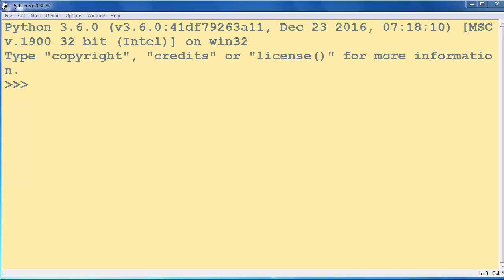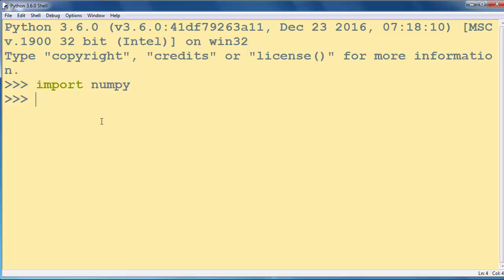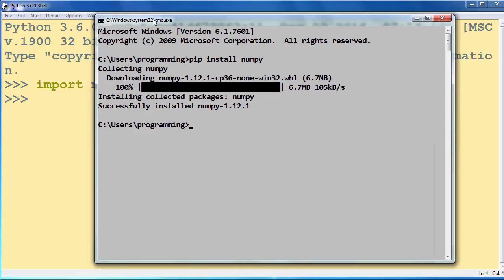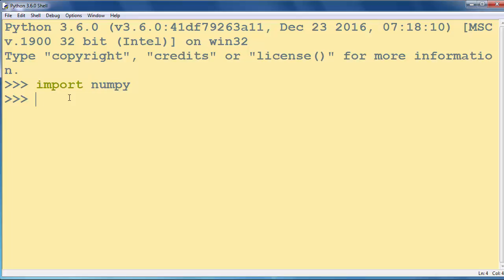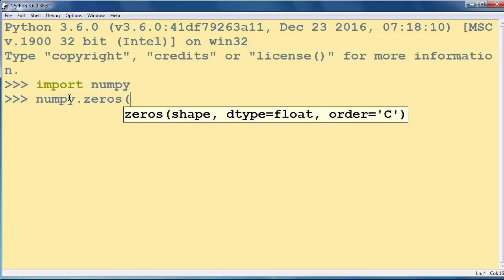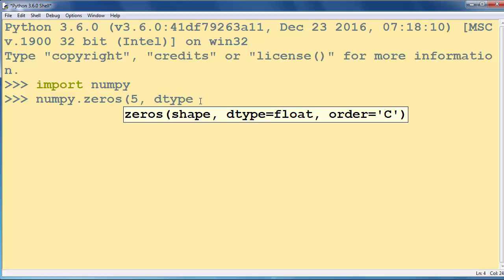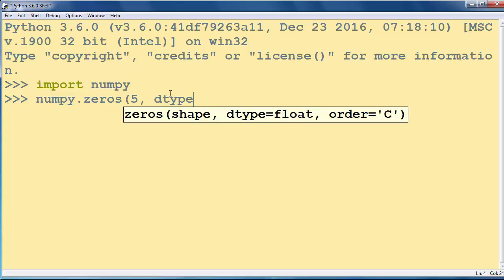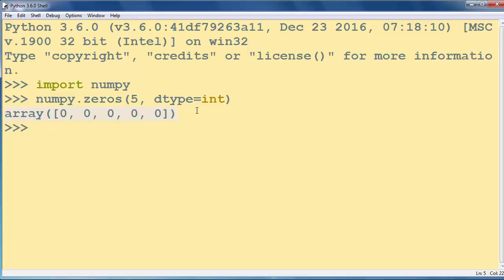How to Create an Integer Array Filled with Zeros in Python programming language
In this lesson we're going to talk about that how to create an integer array filled with zeros in python programming language.